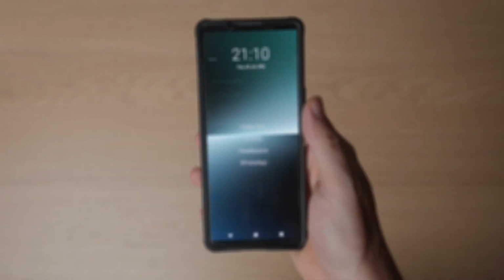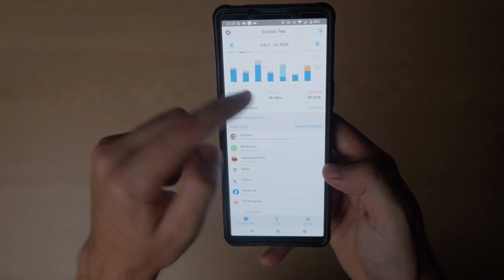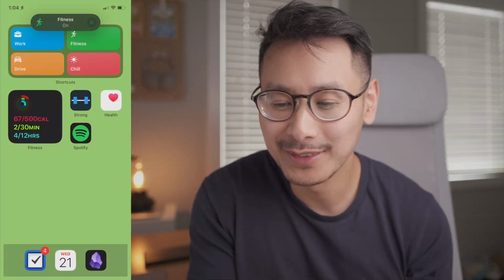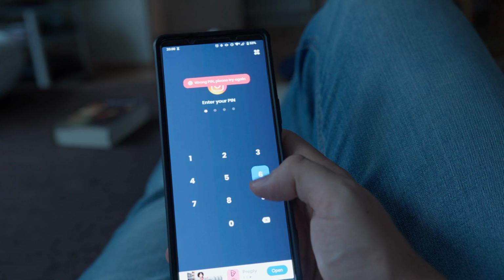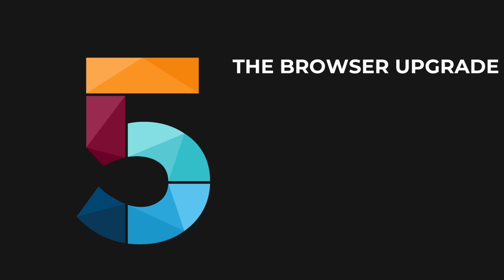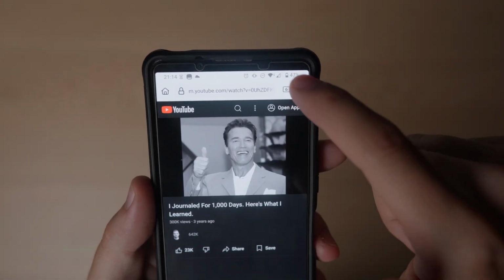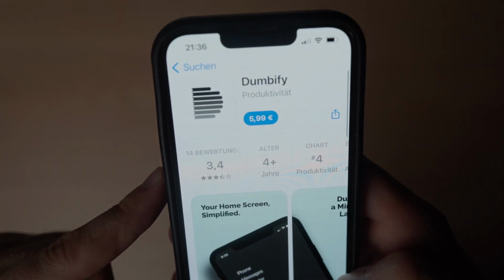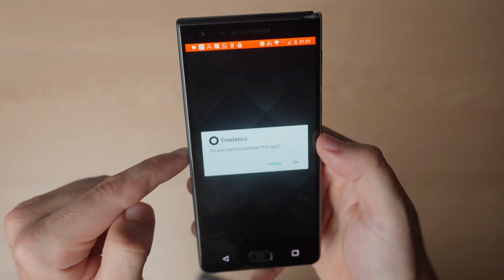you're wasting hours on your phone (here's how i fixed it)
Over the past years, I reduced my screen time by more than 84%.
So here are 7 different levels (each getting more advanced) to help you reduce your screen time and waste less time on your phone.

Thanks to @reysu and @TimKoa for the insights on levels 2 & 5.

👉🏼 Apps for Apple
- Screentime under apple settings (to see screentime & lock apps)
- "Untrap for youtube" (app store)
- "Socialfocus" (app store)
- Ad-blockers (app store)
- Dumbify (app store)

👉🏼 Apps for Android
- Screen-Time (play store)
- Stay Focused (unfortunately, now only allows 2 locks for free, but that should be enough)
- Firefox (play store)
- "Untrap for youtube" (extension)
- "Socialfocus" (extension)
- Ad-blockers (extension)
- O-launcher (play store)

0:00 Intro
0:23 Level 1: The First Cut
1:25 Level 2: The Essential Phone
2:16 Level 3: Lock & Load
3:18 Level 4: Distraction Detox
4:11 Level 5: The Browser Upgrade
5:39 Level 6: The Minimalist Phone
6:36 Level 7: The Second Phone